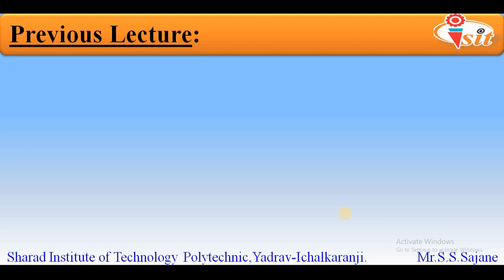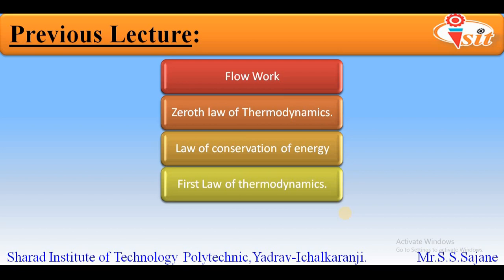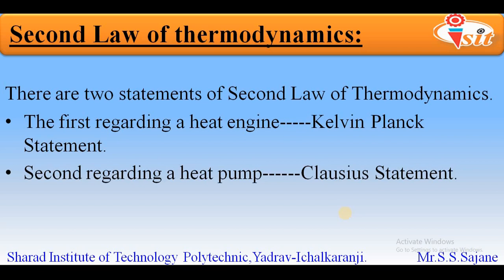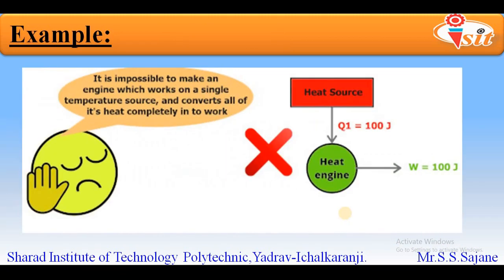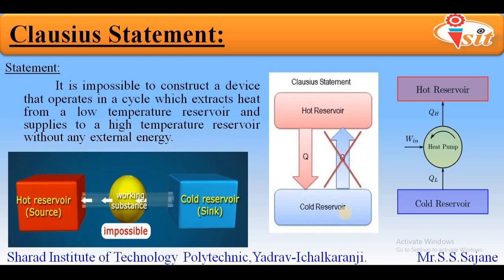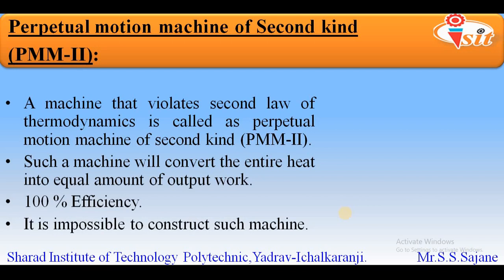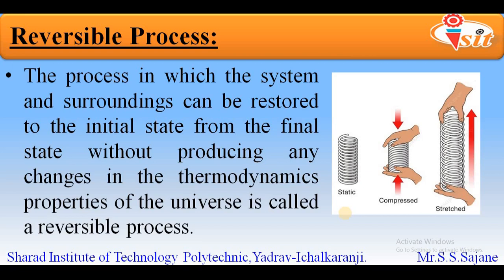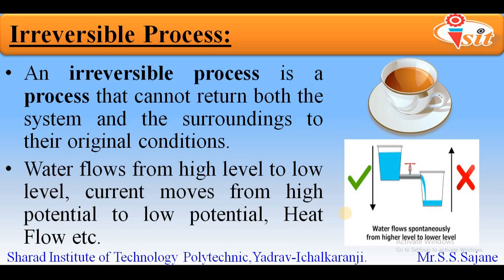Thermal Engineering Lecture 1.5- Fundamentals of thermodynamics.